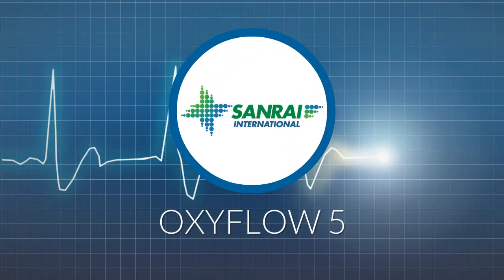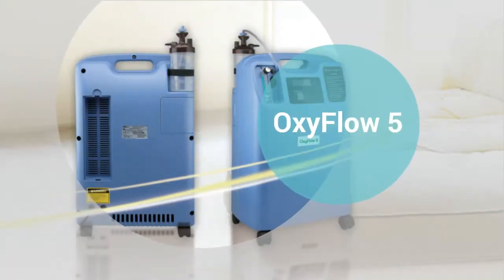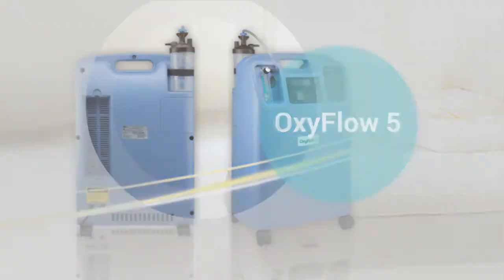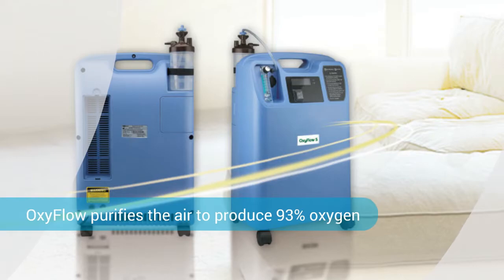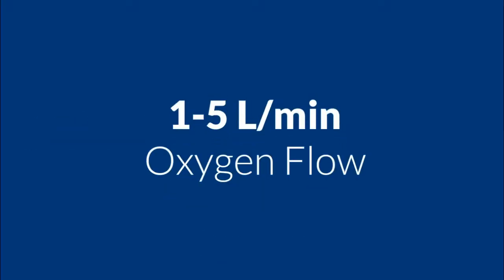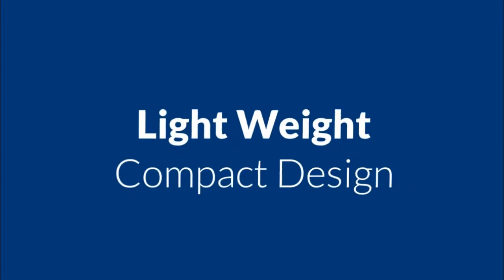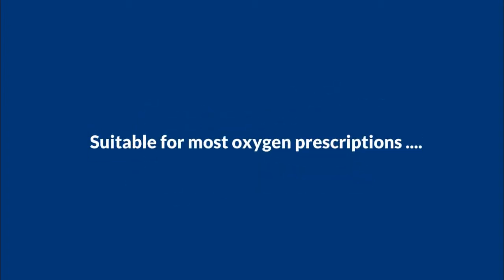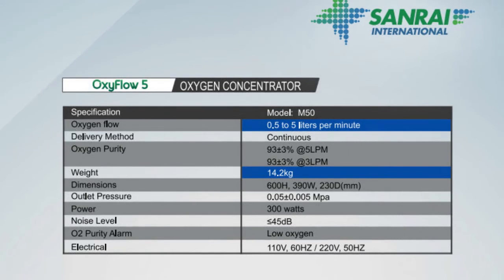OxyFlow 5 | Oxygen Concetrator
Meeting the regulatory requirement of most stringent medical market of Japan.
In use since last 17 years worldwide.
Designed and marketed by Sanrai International.
Easy maintenance.
Salter lab humidifier bottle and crush proof nasal cannula provided with unit.
Designed for 24 x 7 use and 3 years warranty.
Low Oxygen purity alarm provided.